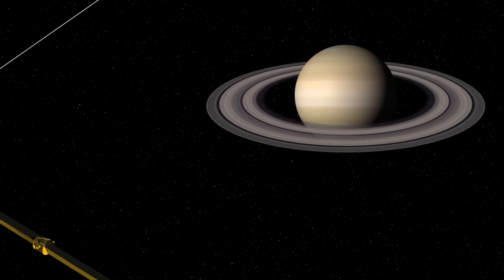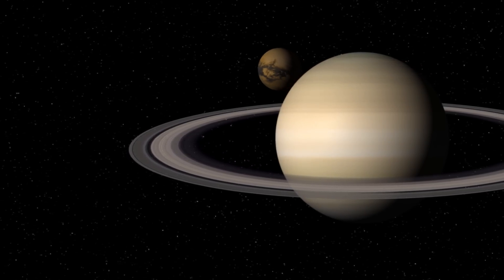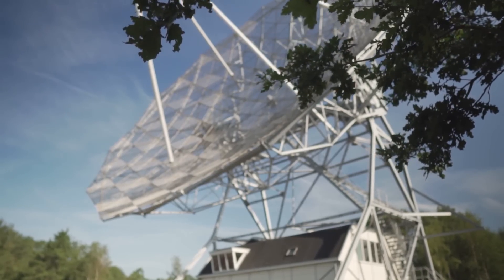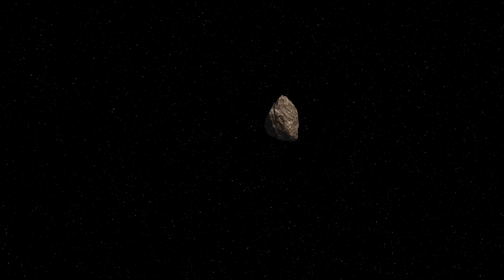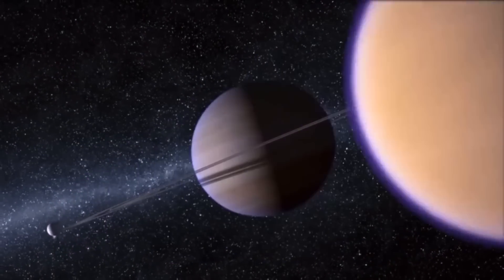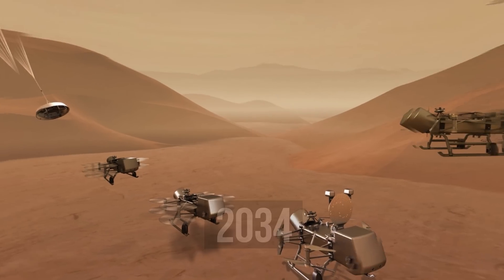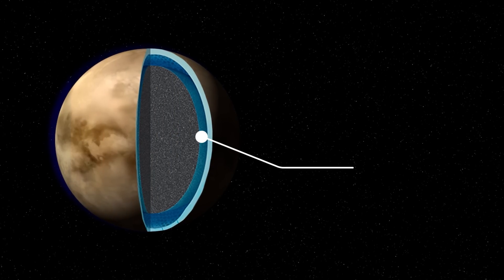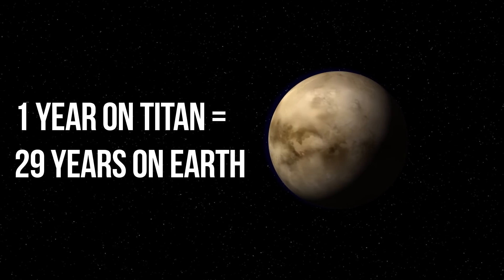Scientists Believe There Is Life On Titan. What Could It Be?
Titan is, in fact, Earth’s twin brother.
Why so? Because on its surface, scholars noticed oceans similar to the ones we have here. But the most shocking news was finding compounds on Titan that are essential for the emergence of life. If there are creatures who have adapted to living on Titan, perhaps we can succeed in that too. In this video, I’ll answer all your questions: what obstacles will our space “spy” have to overcome? What do Titanians look like?  And most importantly - how can we find life on Saturn’s satellite?